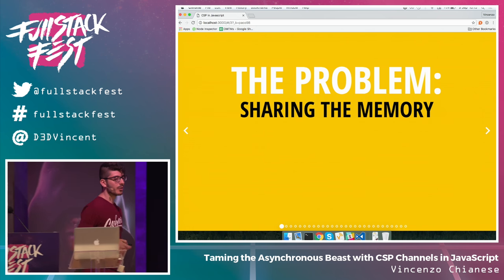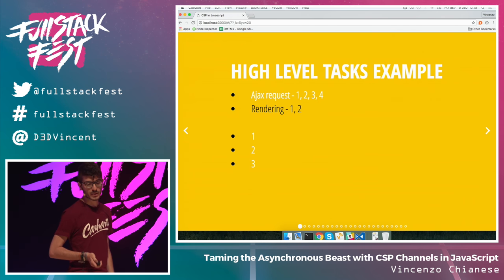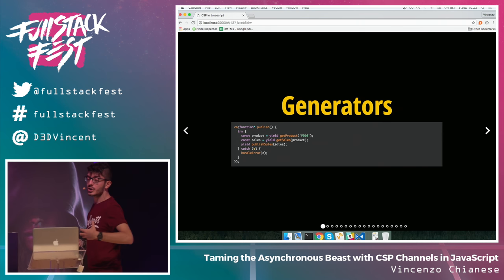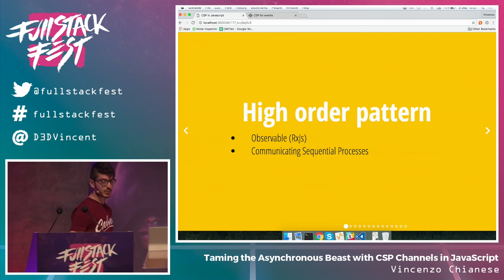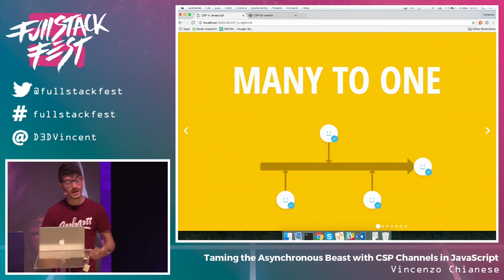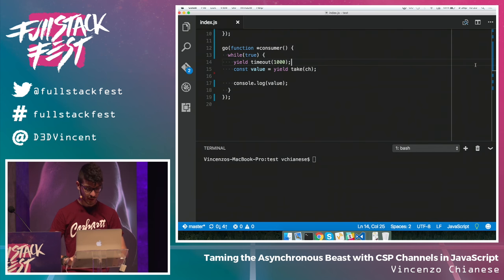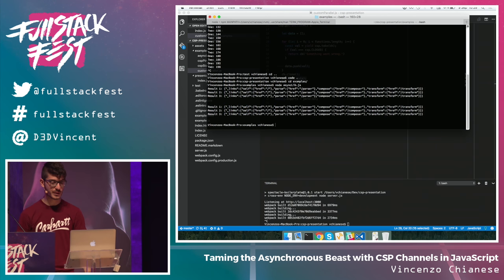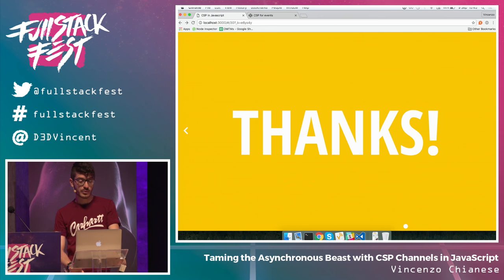Taming the Asynchronous Beast with CSP Channels in JavaScript (Vincenzo Chanese) - FSF 2016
Software deals with complex control flow mechanisms like callbacks, promises, events, and streams. Chosen solution has a deep impact on your code. Things can be simplified to a single abstraction since the underlying problem to all of this is the same, with CSP and the concept of channels.

About the speaker:

Vincenzo Chianese is an Italian software developer currently working for Apiary.io. He puts bugs in the code, making sure that his coworkers have always something to fix.